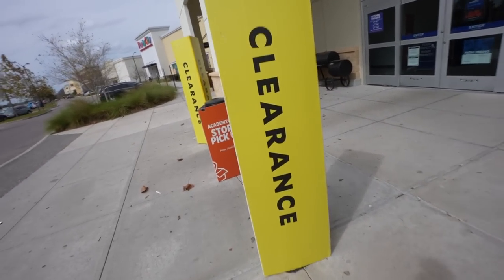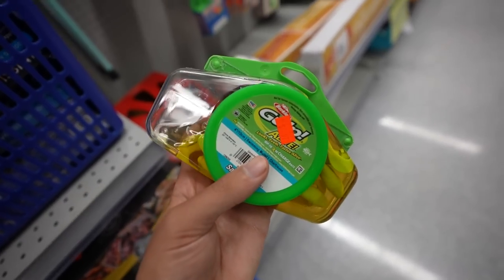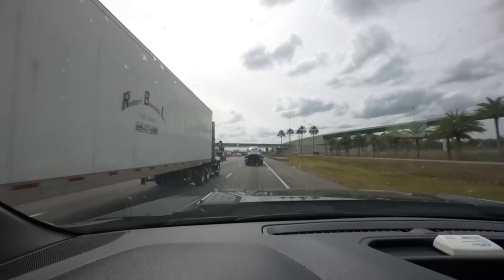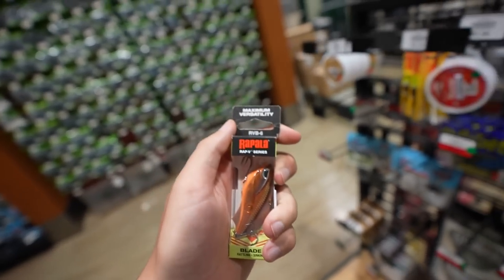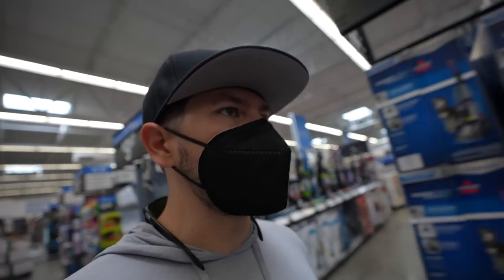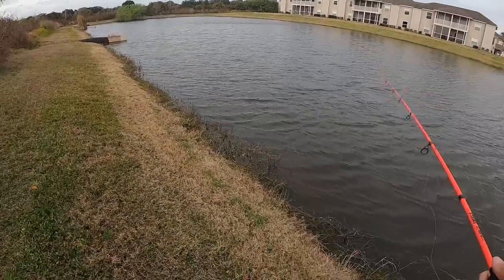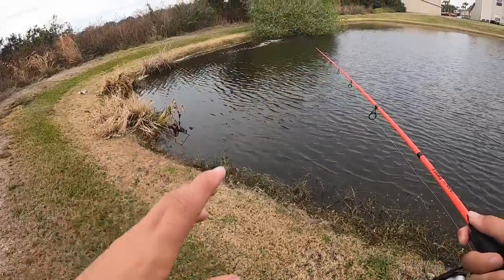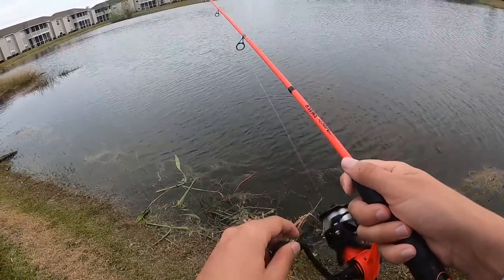Multi Store CLEARANCE Fishing Gear ONLY!! (Fishing Challenge)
In this Fishing Challenge, I take you guys with me to 3 different stores to buy fishing gear!! We can ONLY purchase fishing gear that is on CLEARANCE. Only items that are discounted, on sale, or on the clearance rack we can fish with. Dicks Sporting Goods, Academy Sports, and Walmart. We then take our newly bought gear out to do some pond fishing to see if we can catch anything! I did not expect for this to happen!

Let me know if you guys like these clearance fishing challenge videos and the kayak fishing videos!

Edited by: @ele_creative on Instagram

Film/Edit Equipment:
-GoPro

Fishing was done in Central Florida

FirstStateFishing

tight lines